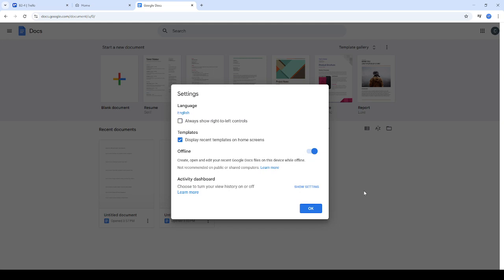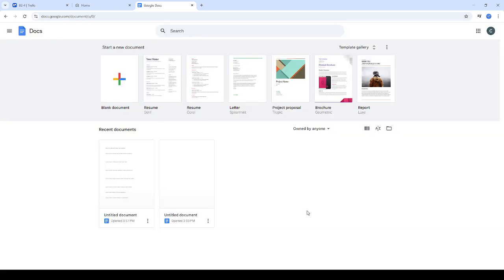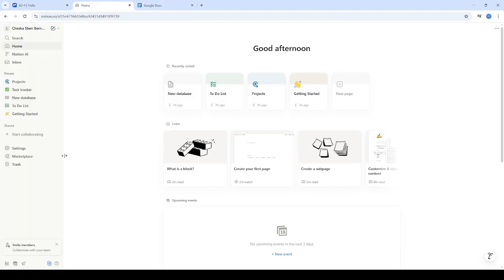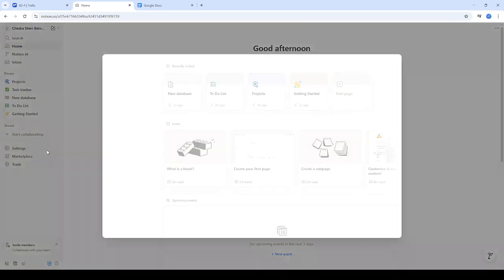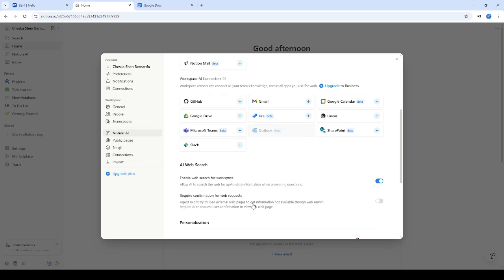How to Connect Notion to Google Docs for Document Collaboration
Want to collaborate on Google Docs directly from Notion? ✨ This step-by-step tutorial shows you how to connect Notion to Google Docs, allowing you to embed, sync, and manage documents seamlessly for teams, projects, and personal workflows.

In this video, you’ll learn how to:
✅ Embed Google Docs files directly into Notion pages
✅ Sync updates automatically so your Notion workspace reflects the latest changes
✅ Collaborate with team members on shared documents efficiently
✅ Organize documents, notes, and project files in one centralized workspace
✅ Boost productivity by combining Notion’s structure with Google Docs’ editing features

Perfect for students, teams, content creators, and professionals who want a smooth collaboration system between Notion and Google Docs.

💡 BONUS: Tips for using linked databases, creating dashboards, and managing permissions to maximize workflow efficiency.